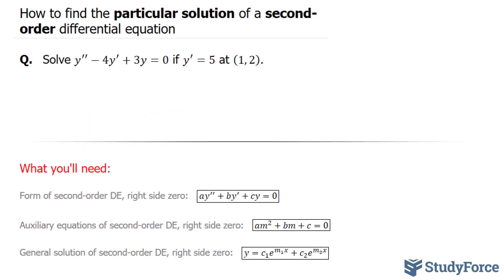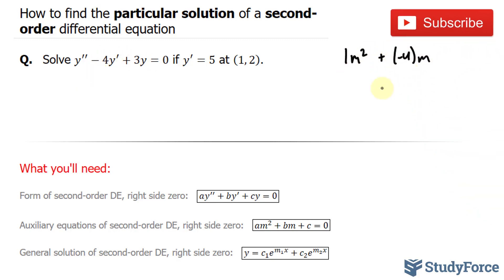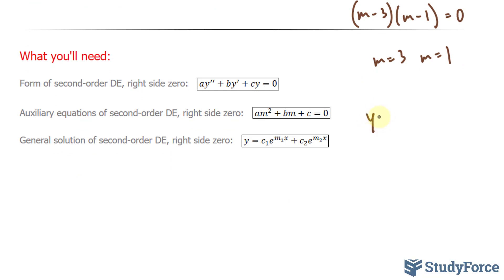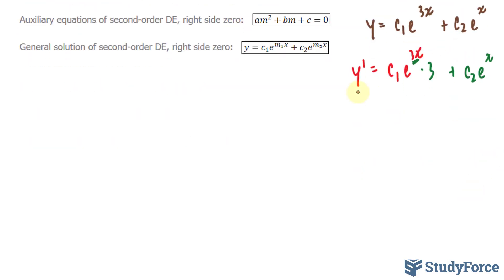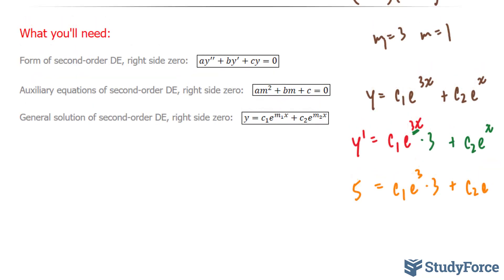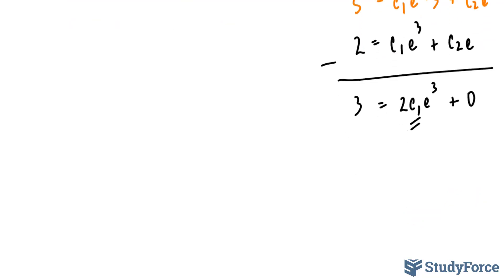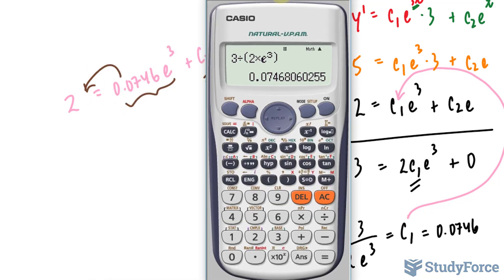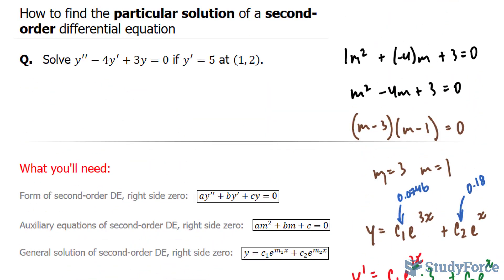📚 How to find the particular solution of a second-order differential equation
Solve y^′′−4y^′+3y=0 if y^′=5 at (1, 2).

What you'll need:

Form of second-order DE, right side zero:   (ay^′′+by^′+cy=0)

Auxiliary equations of second-order DE, right side zero:   (am^2+bm+c=0)

General solution of second-order DE, right side zero:   (y=c_1 e^(m_1 x)+c_2 e^(m_2 x) )